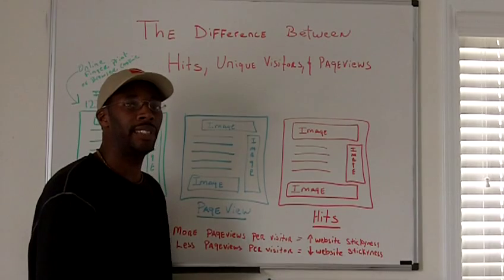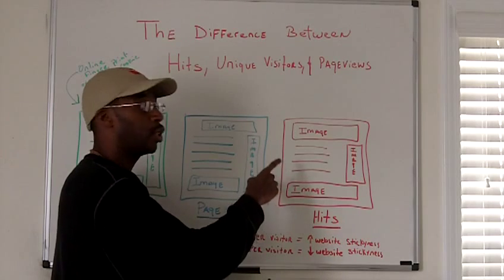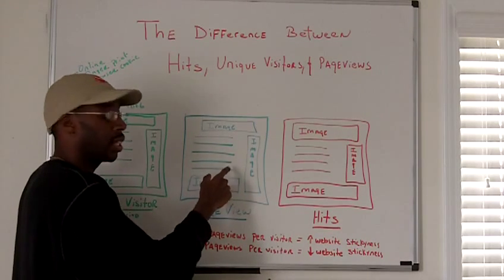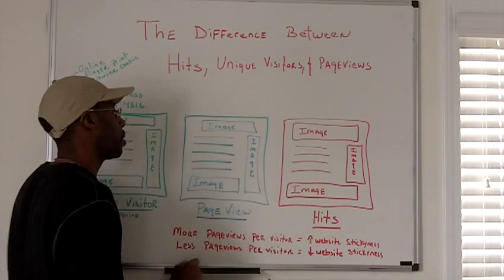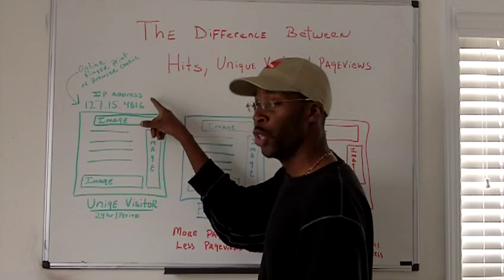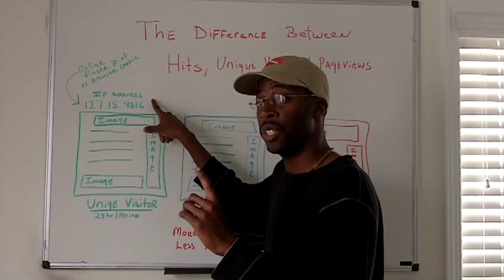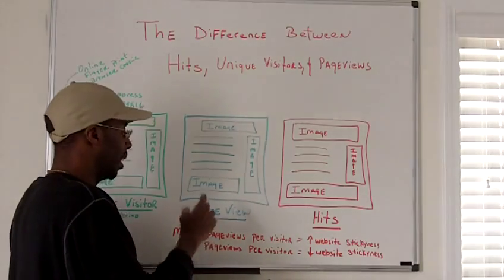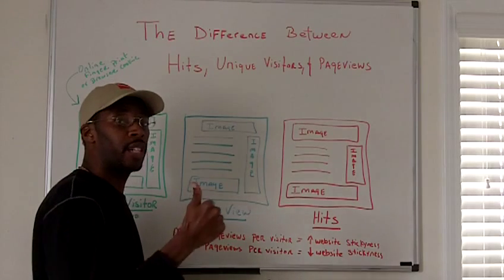Website Hits, Unique Visitors, And Pageviews Explained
In this video explain the confusion some small business owners have when talking about their website traffic analytics. There are differences when you talk about getting website hits, page views, and having unique visitors come to your site. I break it all down in this whiteboard video tutorial.